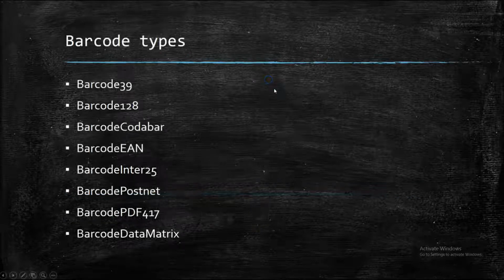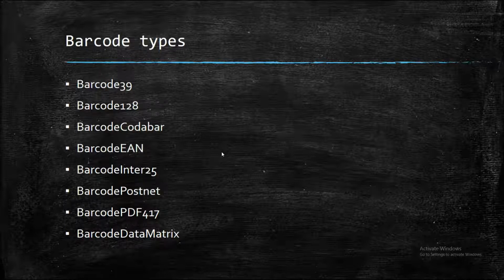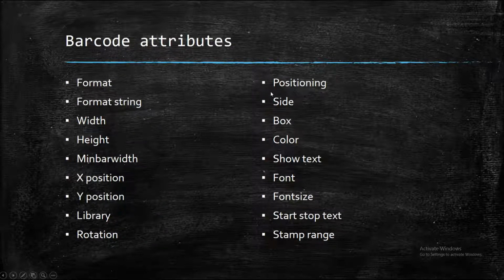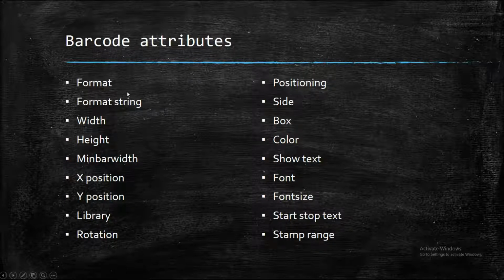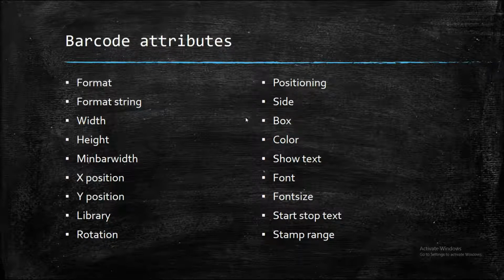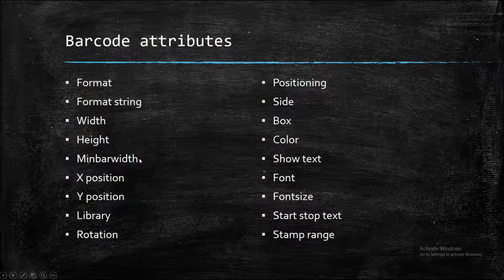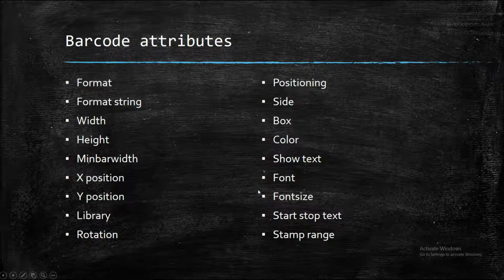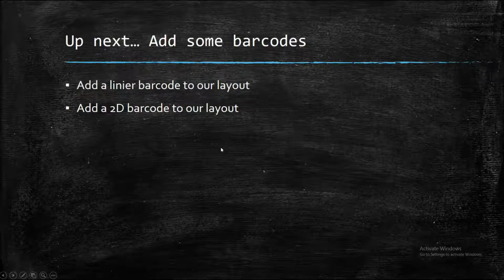Introduction to bar code stamps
Product template development - Working with Barcodes